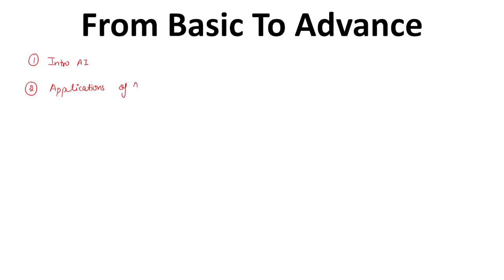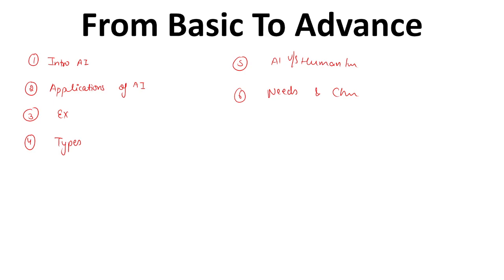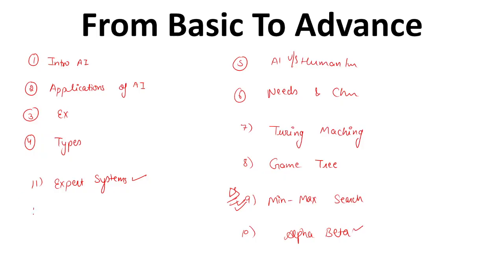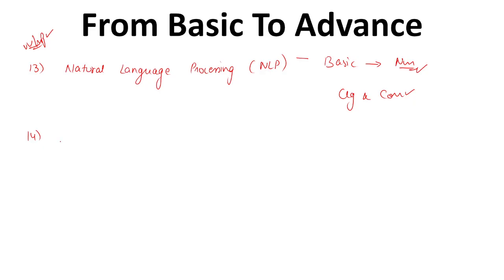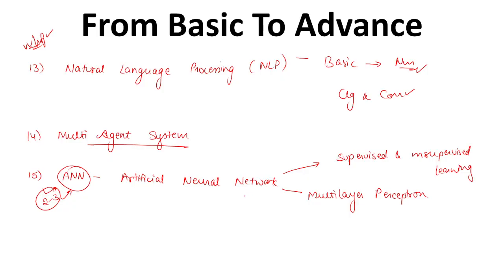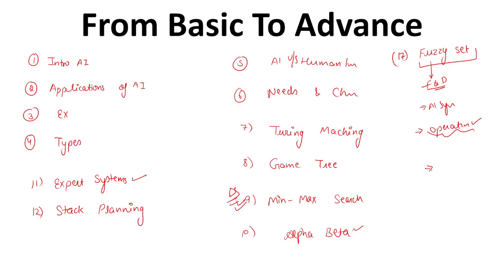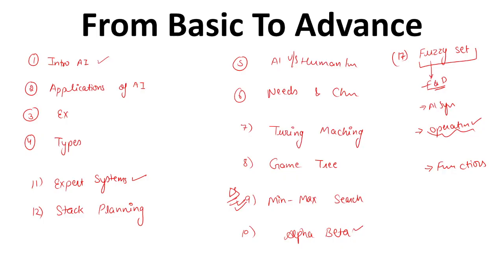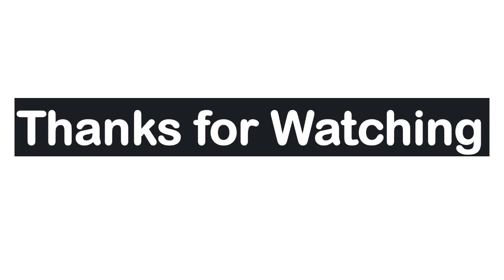Lec-1 | Artificial Intelligence Course Syllabus | AI Complete Course in English | AI Important Topic